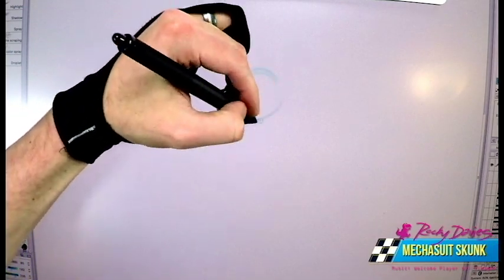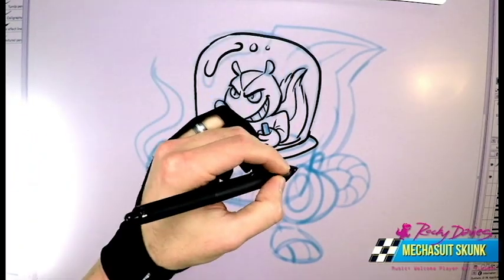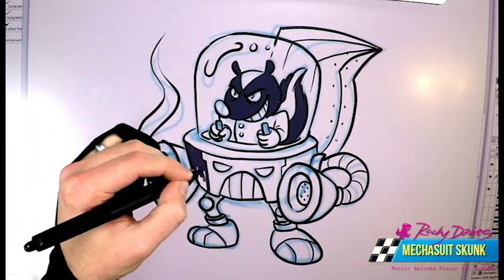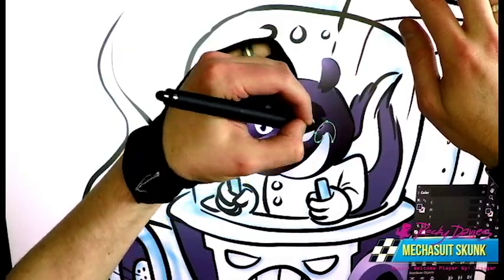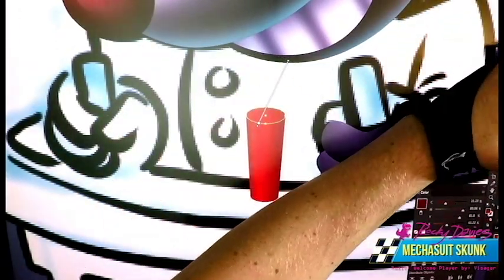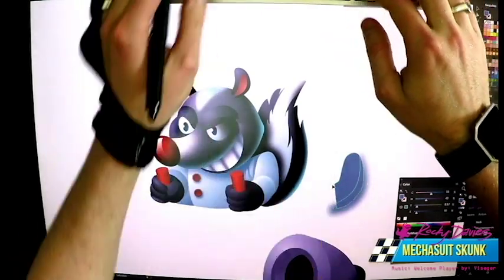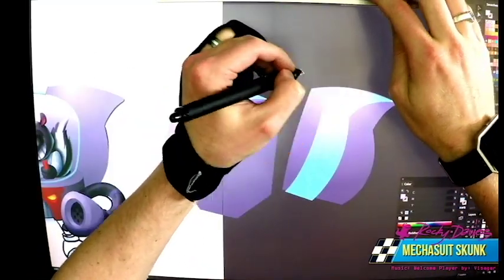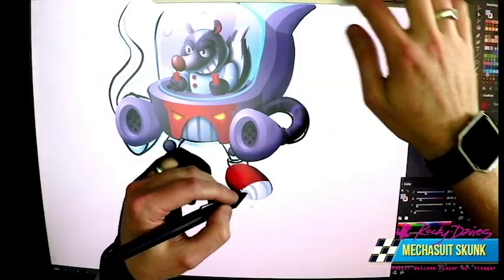Quickdraw Evil Dr. Skunk Mechasuit Drawing Ediditon with Vector!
Join me for another drawing time!  In this clip, I sketch out an evil Dr. Skunkyfunk in his maniacal mechanical stinkbot mechasuit!  I go from the sketch to the ink to the color vector!  Listen along as I explain a bit, sing a bit and just have fun!  Feel free to suggest what I should draw next!